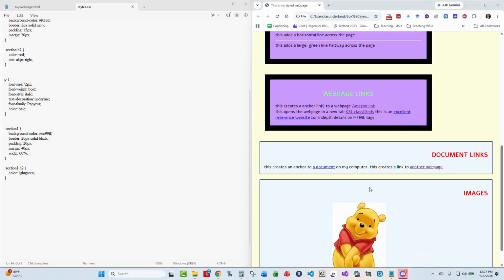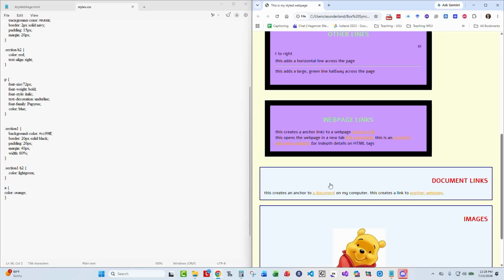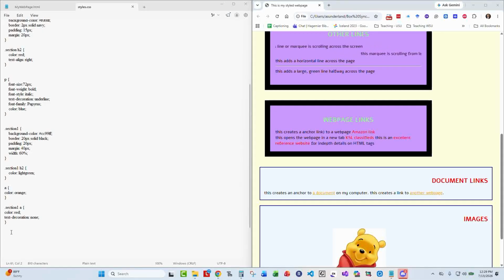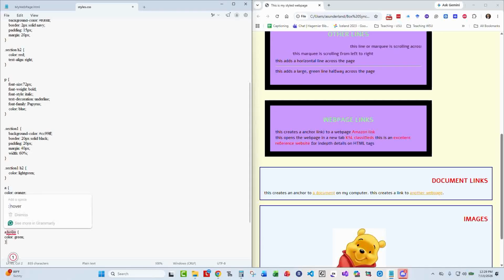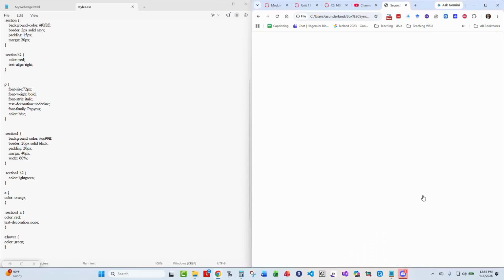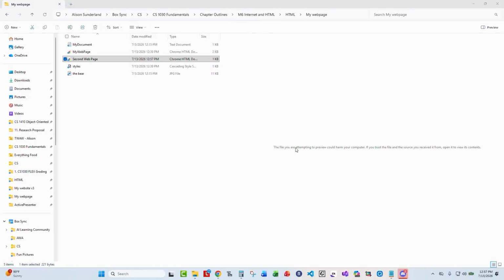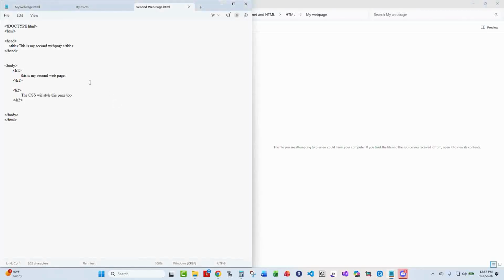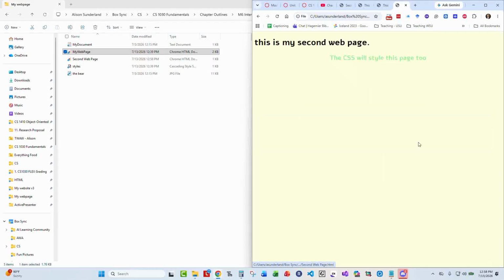CS1030 M6.U11 CSS Multiple html files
controlling multiple .html files with one .css file.